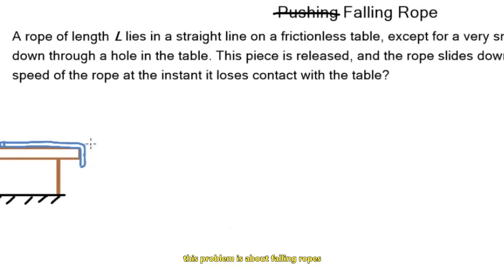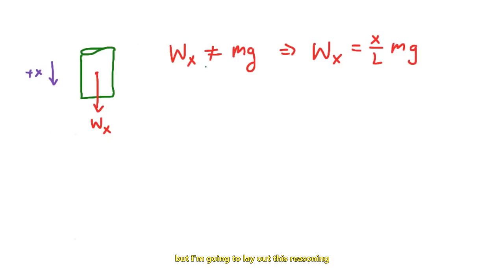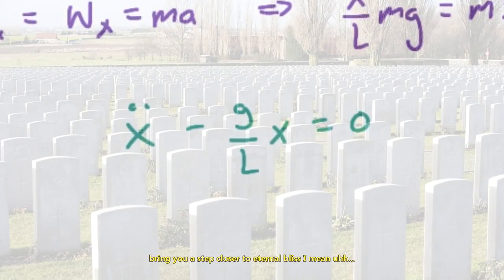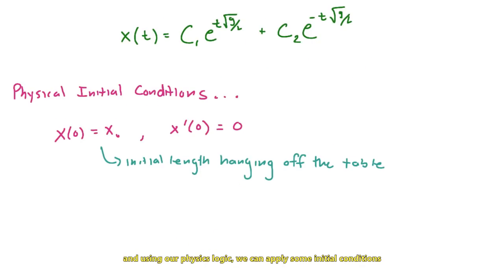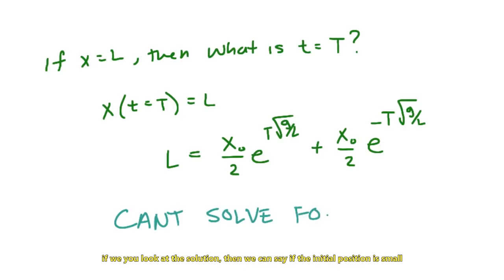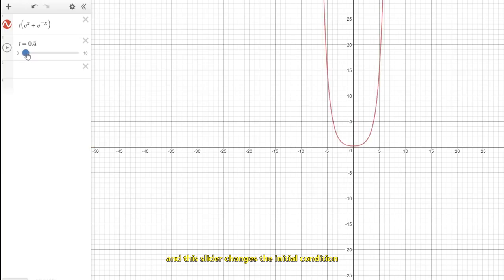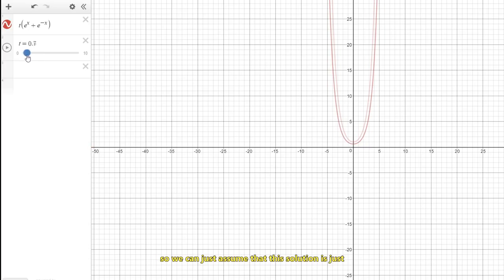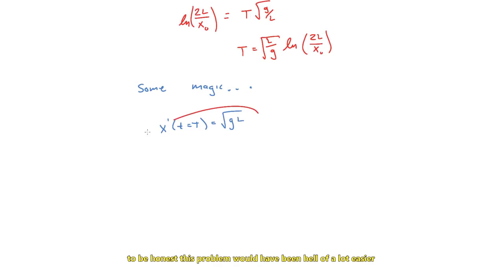Who said physics can't be funny? (physics: rope sliding down a table)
I try to make a regular physics problem funnier to solve by adding my humor.  Sorry for being facetious. I try to solve a problem dealing with a rope falling off a table. I hope you enjoy.

Here is the actual problem statement if you missed it in the video.

A rope of length L lies in a straight line on a frictionless table, except for a very small piece at one end which hangs down through a hole in the table. This piece is released, and the rope slides down through the hole. What is the speed of the rope at the instant it loses contact with the table?